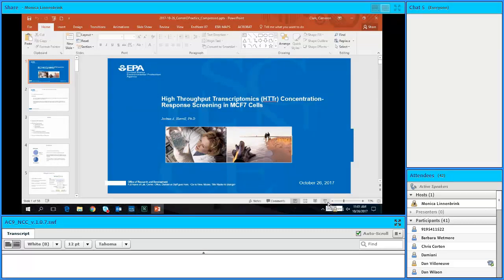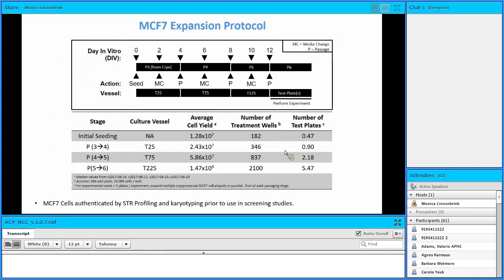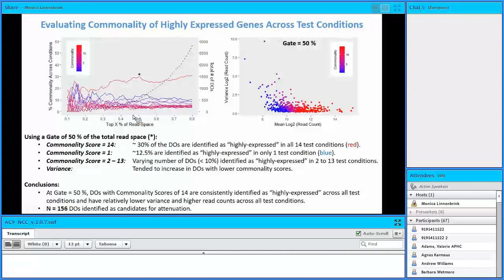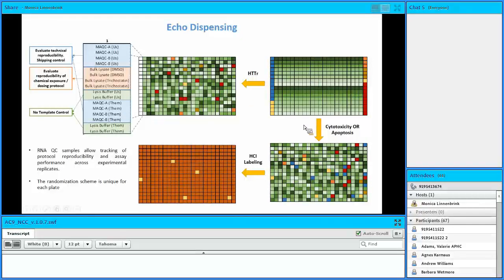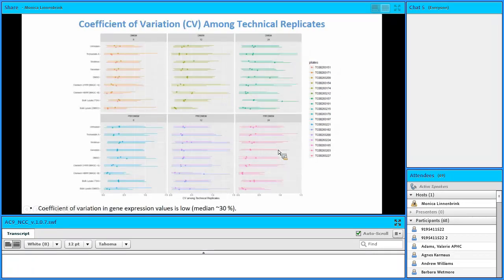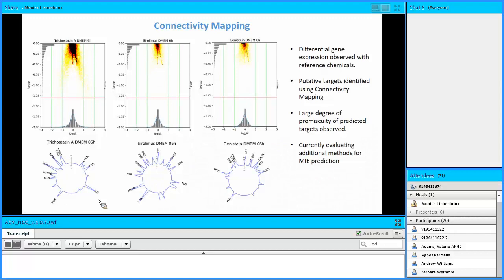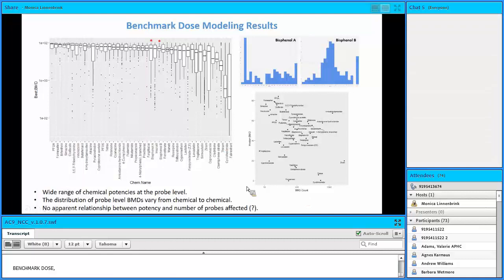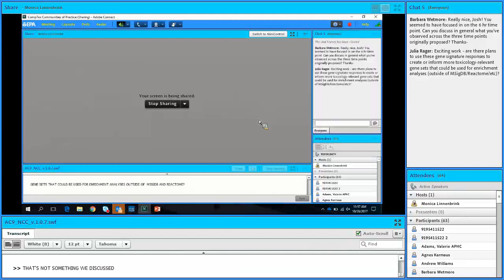High-Throughput Transcriptomics (HTTr) Concentration-Response Screening in MCF7 Cells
This webinar, recorded on October 26, 2017, featured Dr. Josh Harrill, a Toxicologist in NCCT, presenting on “High-throughput transcriptomics (HTTr) concentration-response screening in MCF7 cells.”